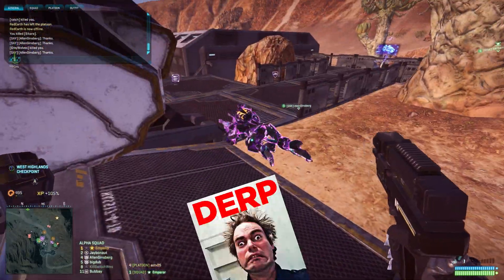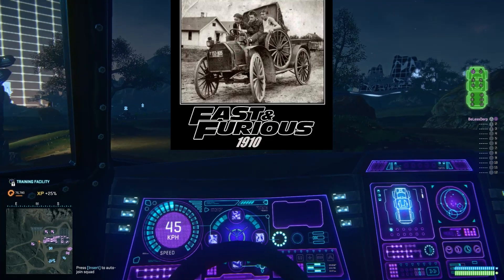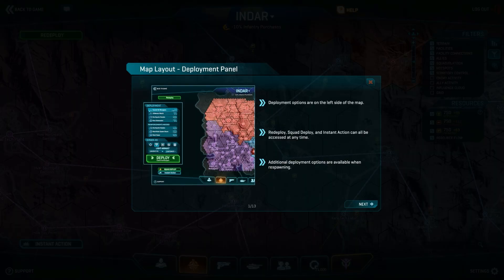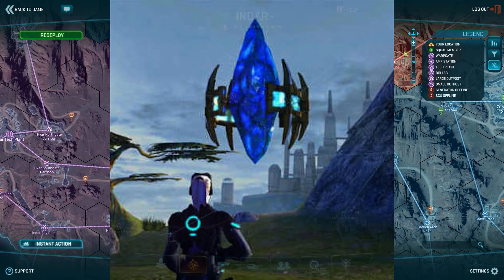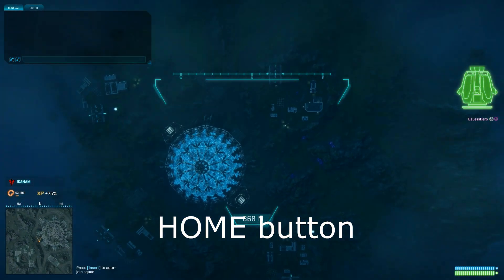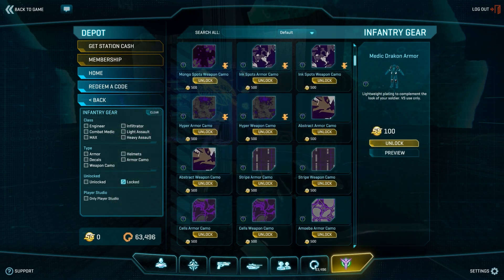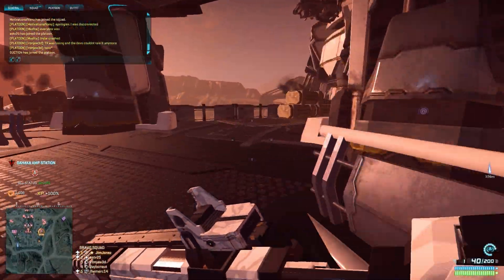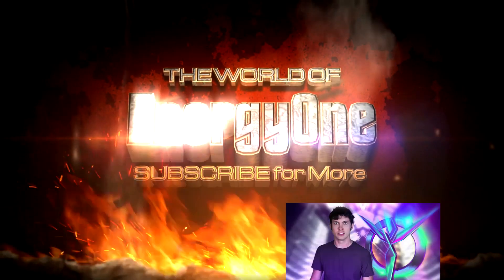Be Less Derp 20 (Acceleration, Planetside 2)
Let me know what you want to see, and ask any questions you like.

Raven Pro